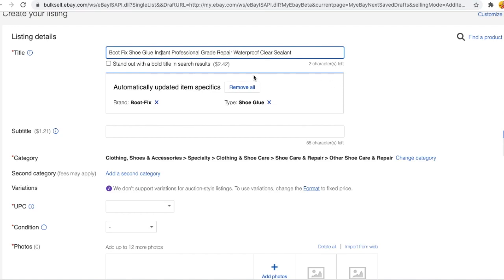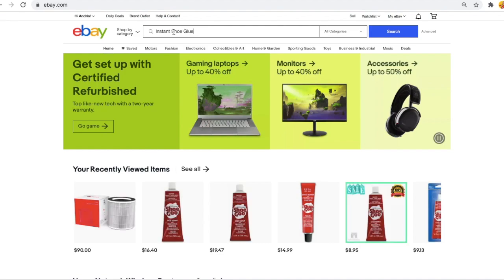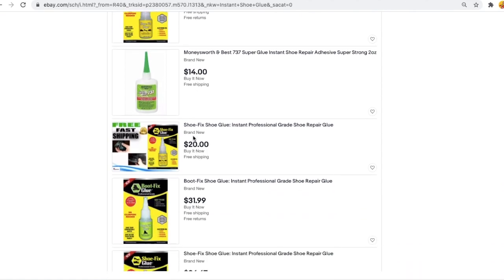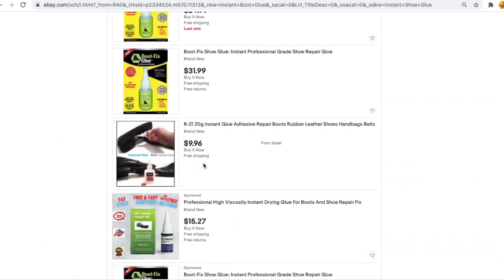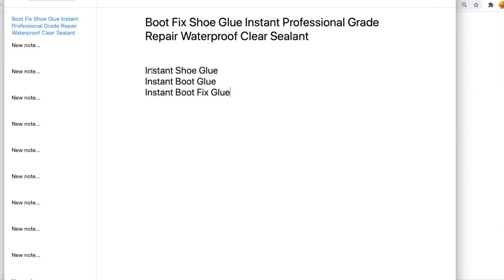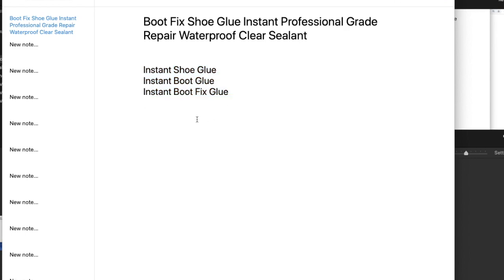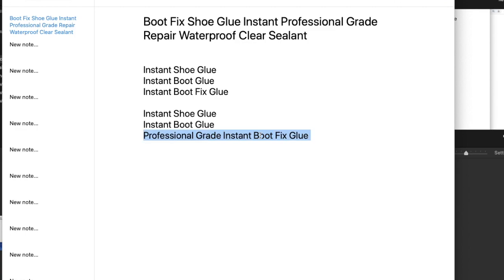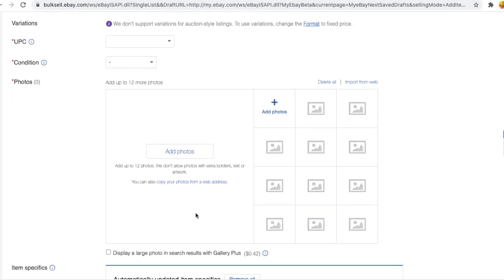How to Get More Sales on ebay with FREE Keyword Research (NEW 2021 SEO Strategy)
4 Ways to get Amazon shipping FREE on longer run

Step #2 ✅   Try Audible Premium Plus and Get Up to Two Free Audiobooks

Step #4 ✅   Prime Student 6-month Trial

It will BENEFIT you in the following ways:
✅  Why your account was suspended or restricted
✅  How do you recover suspended eBay account?
✅  How to set up an eBay sellers account PROPERLY
✅  How to find best selling items on eBay
✅  You'll get eBay product research tool FREE
✅  How to Compete on eBay and WIN in 99%
✅  Hot selling item research method in 2 minutes
✅  What items to sell on eBay in 2021 for beginners
✅  The winning eBay product guide 2021
✅  How to find and sell high profit margin like 80% and up
✅  How to become eBay friendly dropshipper and much more

Exact steps how to add keywords to eBay listing for SEO
The best for selling on eBay is to use free eBay generating keyword tool
For the best results you I learned how to add keywords to ebay listing description and item pictures

so, you got an idea, right?